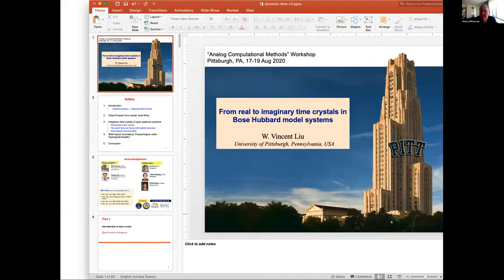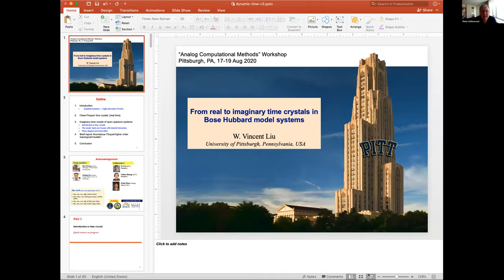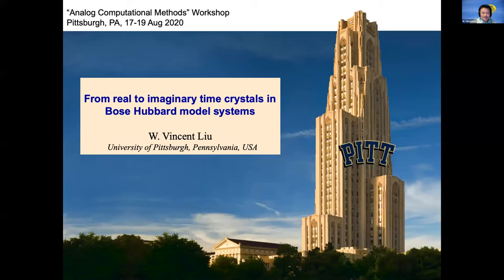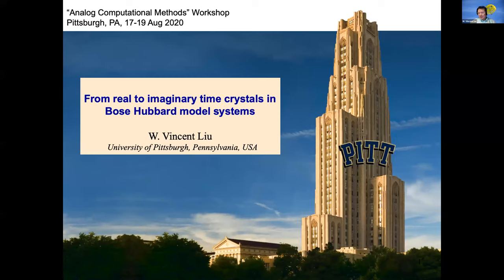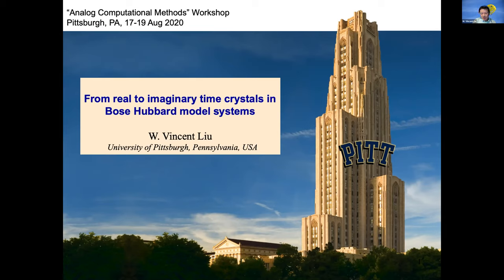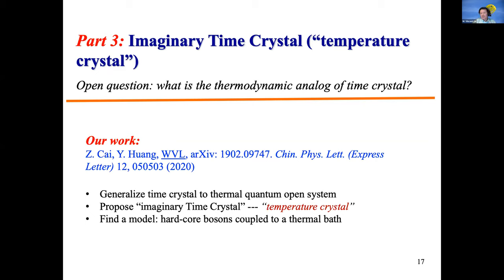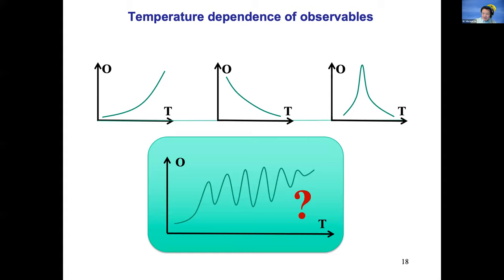Analog Computational Methods Workshop: Vincent Liu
Dr. Liu's talk, "From real to imaginary time crystal phases in Bose Hubbard models", took place on Aug. 18th, 2020 at the Analog Computational Methods workshop.

The event took place remotely and was organized by Dr. David Snoke and Dr. Vincent Liu in the Department of Physics and Astronomy at the University of Pittsburgh.